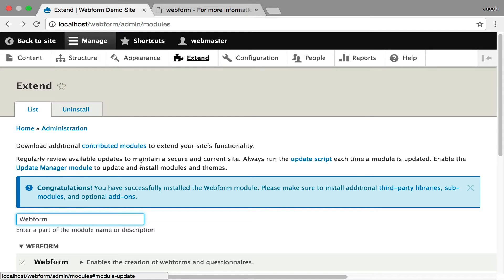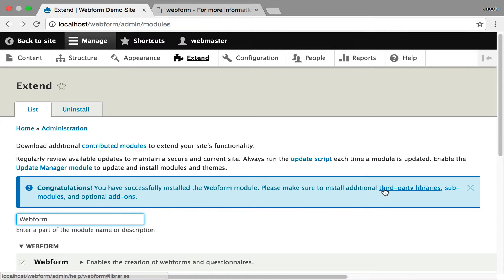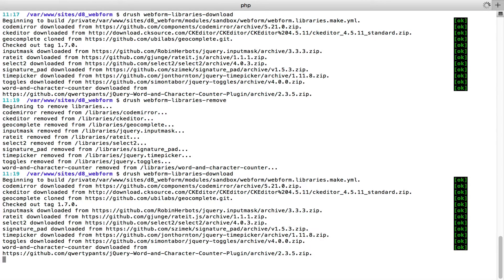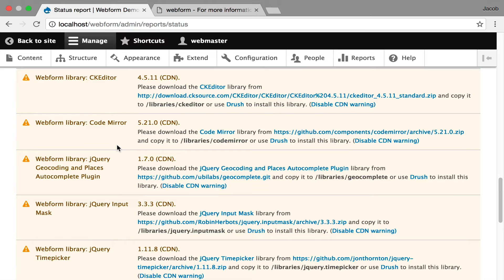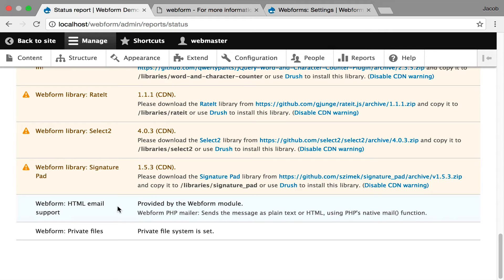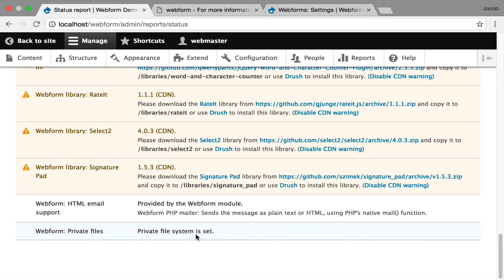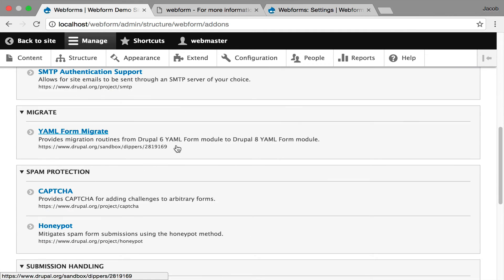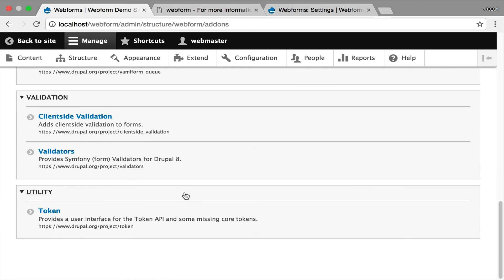Webform Help: Installing the Module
This screencast walks through installing the core Webform module, sub-module, required libraries, and add-ons.